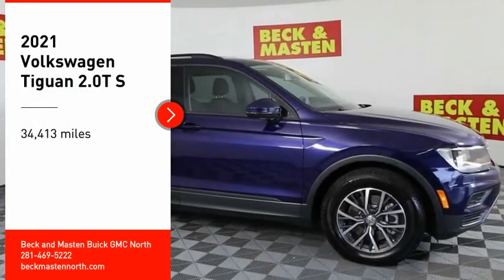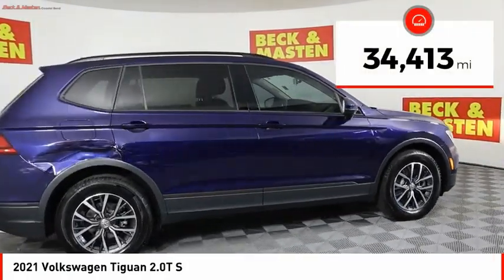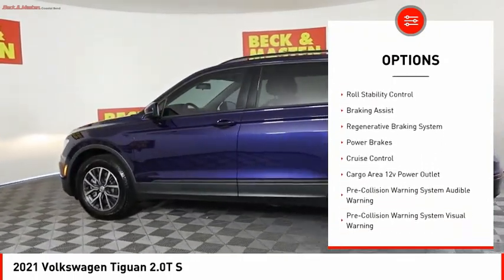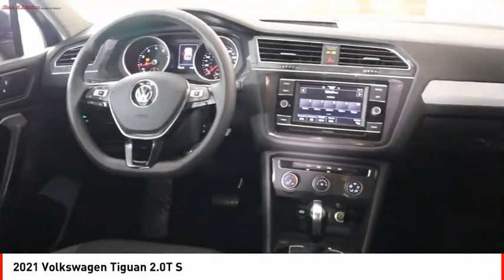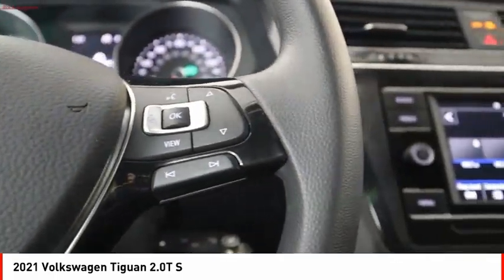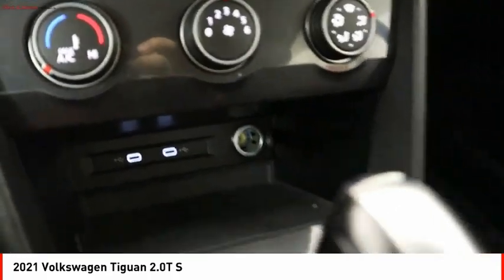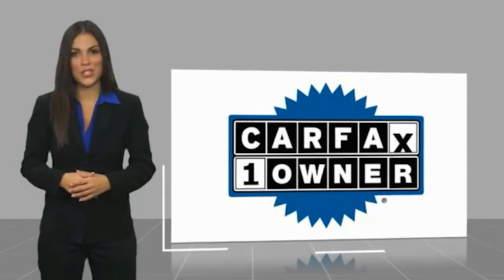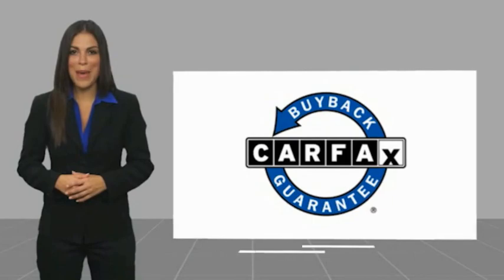2021 Volkswagen Tiguan Houston TX NK11542B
2021 Volkswagen Tiguan 2.0T S

This vehicle is a 2021 Volkswagen Tiguan 2.0T S, boasting an impressive 34,413 miles driven. It is equipped with a FWD system, a 2.0 Liter 4 Cylinder engine, and a turbocharged powerplant. The exterior of this car is Atlantic Blue Metallic, while the interior features Titan Black. Vehicle features such as Blind Spot Sensor and Hill Start Assist make this motorcar an attractive option for those seeking a dependable automobile.